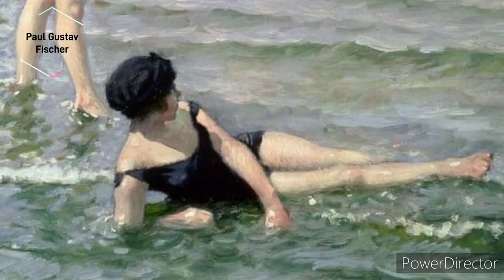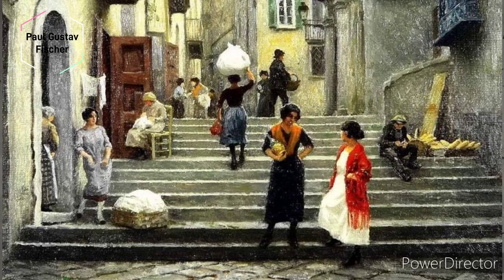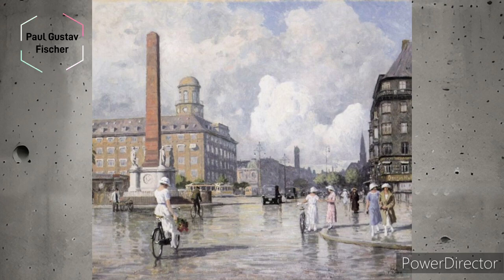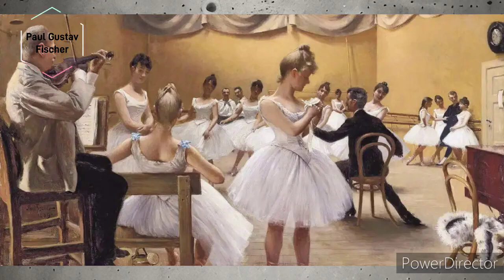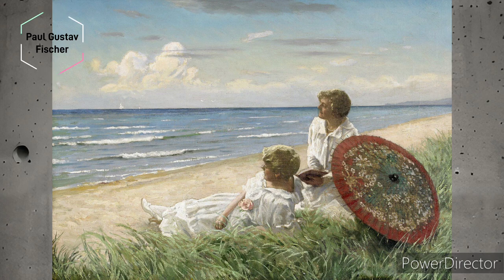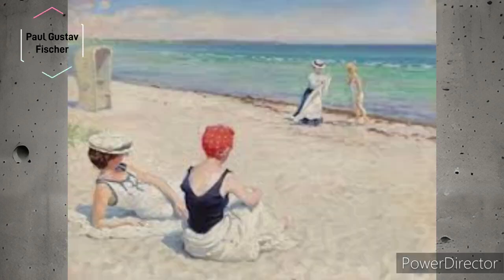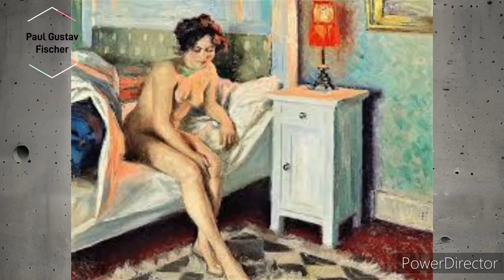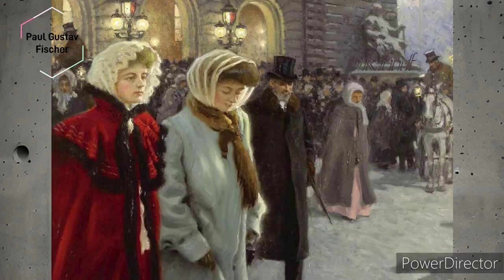Paul Gustav Fischer, Master of Urban Life and Danish Culture, Biography and famous Artwork,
Paul Gustav Fischer: A Master of Urban Life and Danish Culture,

Paul Gustav Fischer (1860–1934) was a Danish painter renowned for his vivid depictions of urban life and landscapes, especially those capturing the essence of Copenhagen. Born into a Jewish family in Copenhagen on July 22, 1860, Fischer's early exposure to art was shaped by his father's work as a painter and photographer. This early environment, steeped in visual creativity, set the stage for Fischer to become one of Denmark's most prominent painters of his time.